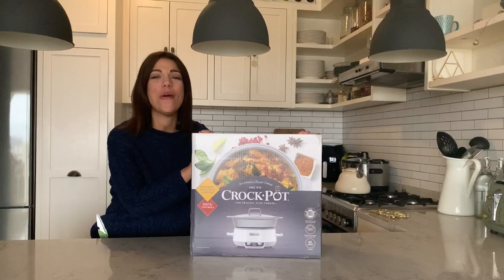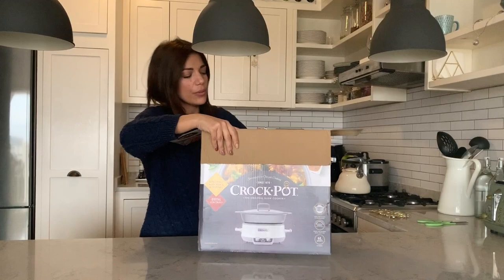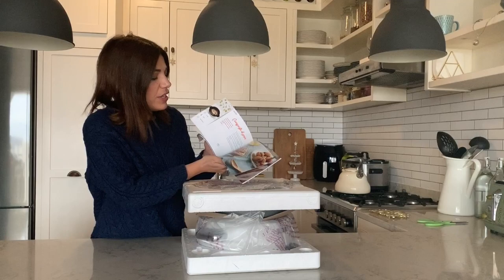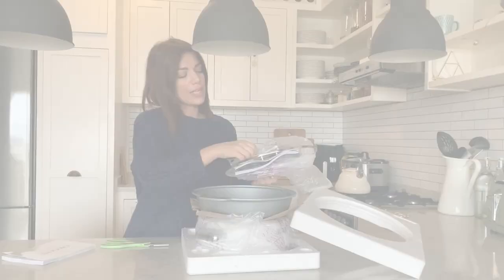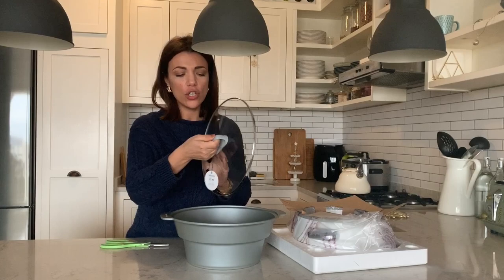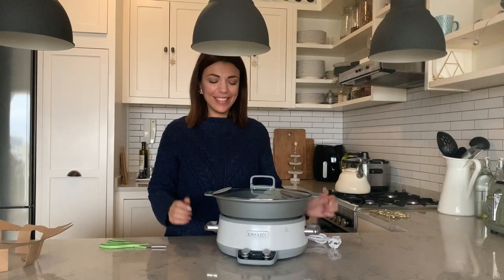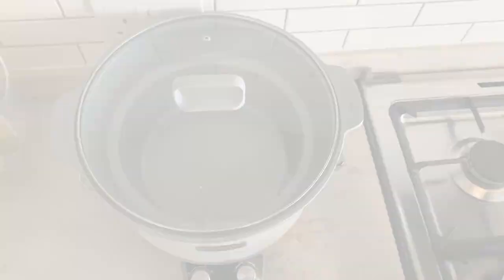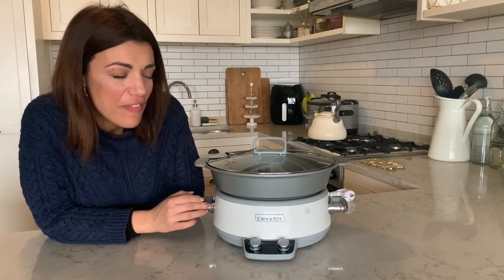Unboxing - Crock-Pot Duraceramic 6 litre slow cooker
This was so exciting! I am a slow cooker aficionado.  Slow cookers are life!  The Crock-Pot Duraceramic 6 litre is an upgrade (this is my third slow cooker - and third Crock-Pot).  I love it for it's non-toxic bowl, and the fact that you can sauté inside the bowl on the stovetop (all types, including gas and induction), and the pot can also go inside the oven, lid and all.  It has a 6 litre capacity, which is just awesome!  PS: I thought it would be larger AND heavier.  I LOVE it!